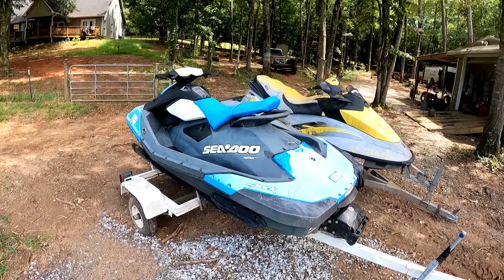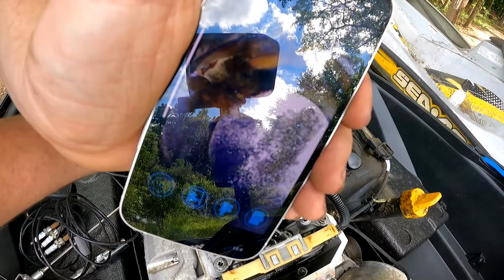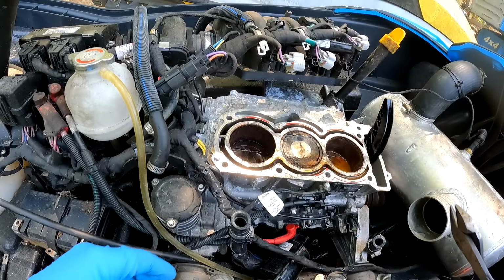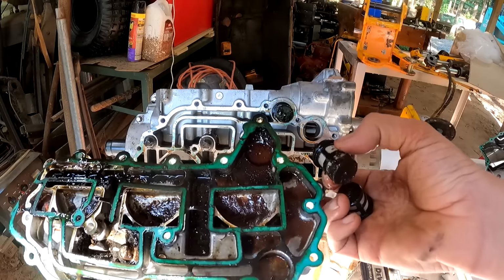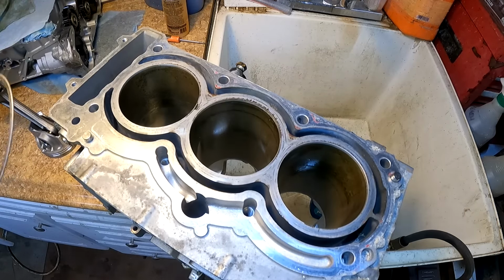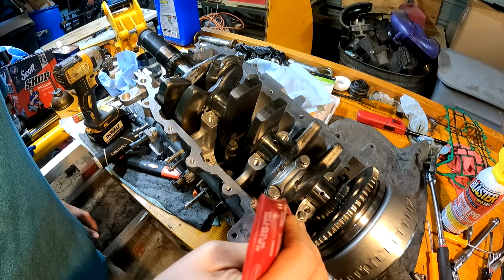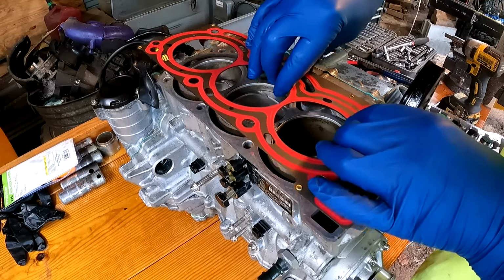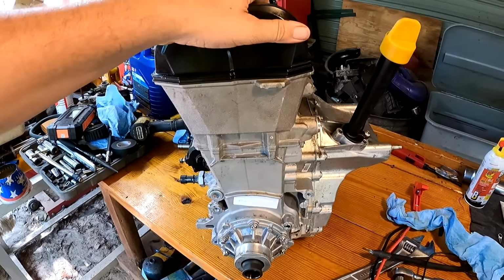JUNK JET-SKIS LEFT ROTTING UNDERWATER FOR YEARS... WILL THEY RUN?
This 2017 SeaDoo Spark sat for years with the engine full of water and a 2007  SeaDoo GTI SE 155 4-TEC that has been rotting away for years in the elements..Can we save them??